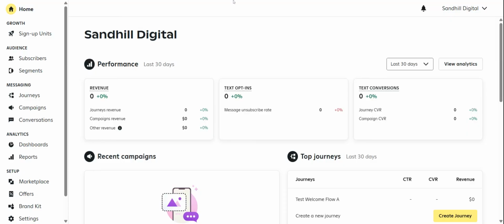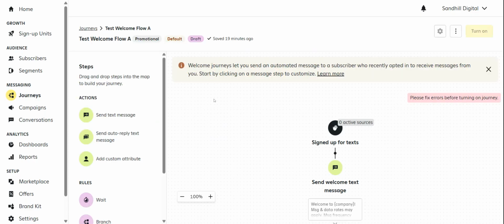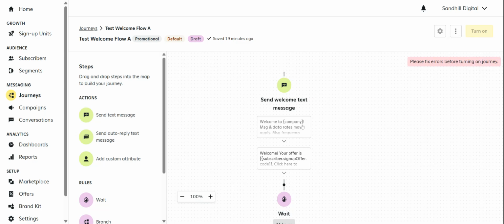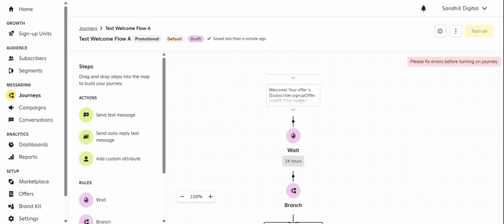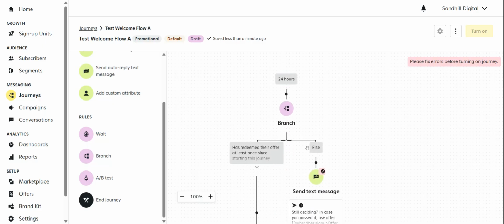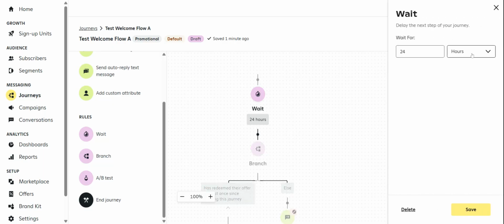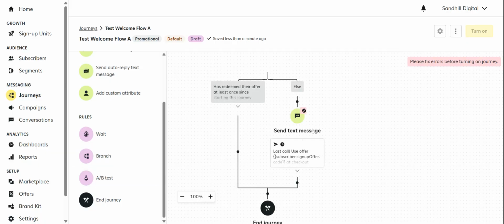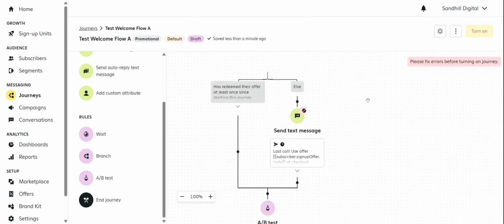Build High-Converting SMS Journeys in Attentive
Most SMS automations don’t fail because of the offer—they fail because of how the journey is built.
If your Attentive flows aren’t converting, it’s likely a problem with structure, timing, or logic. In this tutorial, we break down exactly how to build high-converting SMS journeys in Attentive that actually drive engagement and revenue.

Whether you’re new to Attentive or looking to improve your current setup, this step-by-step guide walks through how to create, customize, and optimize your SMS flows so they perform as part of a complete ecommerce lifecycle marketing strategy.

How to create journeys (flows) in Attentive from scratch

How to structure SMS automations for better conversions

How to use delays, timing, and sequencing effectively

How to build conditional logic with branches

How to personalize journeys using custom attributes

How to manage welcome flows and compliance requirements

How to identify and fix errors before launching

Best practices for building high-performing SMS automations

This is a complete Attentive journeys tutorial focused on helping ecommerce brands build smarter SMS automation flows that increase engagement and drive revenue.

Timestamps

0:00 Introduction
0:08 What are Attentive journeys (flows)?
0:16 Navigating to Journeys (Messaging → Journeys)
0:26 Overview of the journeys dashboard
0:35 Types of flows (welcome, abandoned cart, win-back)
0:40 Creating and editing journeys
0:55 Managing flows (rename, archive, version history)
1:10 Error detection and safeguards
1:32 Welcome flow specifics (legal text & compliance)
1:43 New vs resubscriber messaging
2:05 Message structure overview
2:20 Drag-and-drop flow builder
2:28 Adding messages to your journey
2:33 Auto-replies and advanced features
2:41 Using custom attributes for personalization
2:54 Adding delays and wait steps
3:08 Creating conditional branches (logic splits)
3:17 Behavior-based triggers (e.g., offer redemption)
3:28 Branch conditions and qualifiers
3:36 Timing controls and triggers
3:45 Adjusting delays (minutes, hours, days, weeks)
3:53 Expanding your flow with additional messages
4:03 Ending a journey strategically
4:50 Final checks and error prevention before launch

SMS journeys are one of the most powerful tools in your ecommerce marketing stack—but only when they’re built correctly.

Personalize the customer experience

Drive more revenue through lifecycle marketing

This tutorial shows you how to move beyond basic automations and build journeys that actually perform.

👉 Attentive Popups & Signup Forms Tutorial
👉 Attentive SMS Campaigns Guide
👉 Klaviyo Email Marketing Tutorials
👉 Ecommerce Growth Strategies & Playbooks